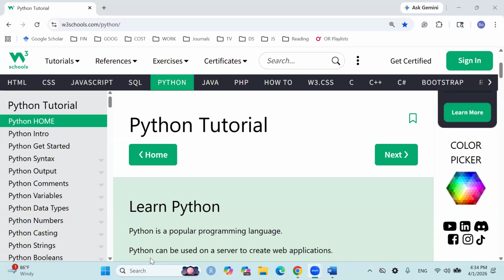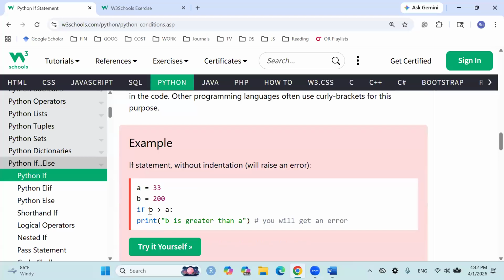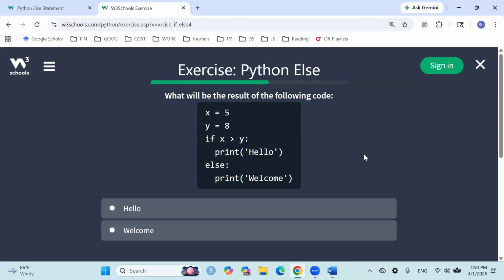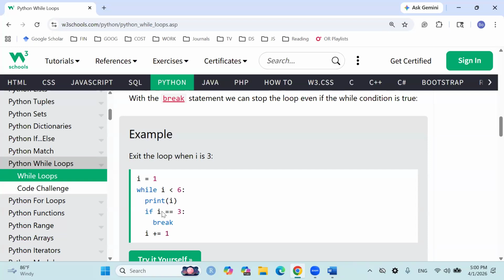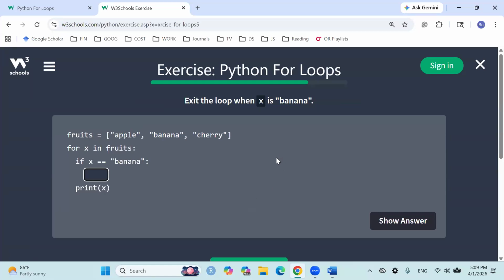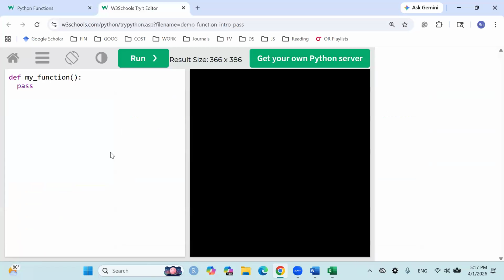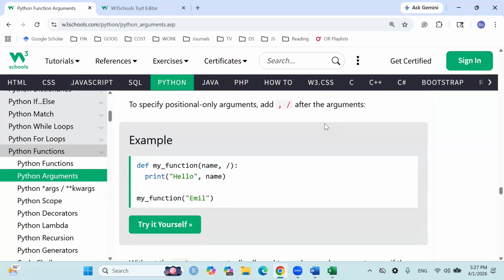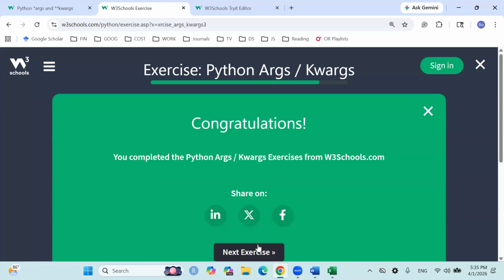Intro to Python Programming: if-elif-else, for/while loop, Python functions